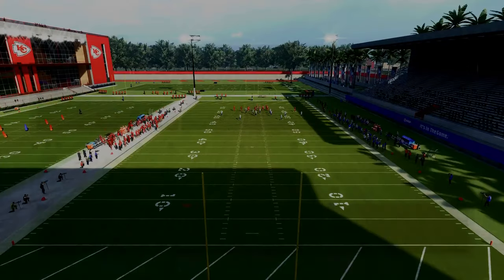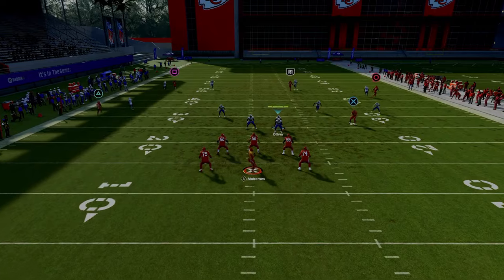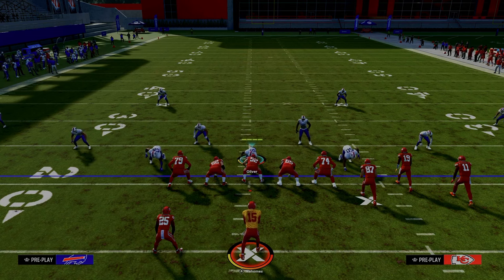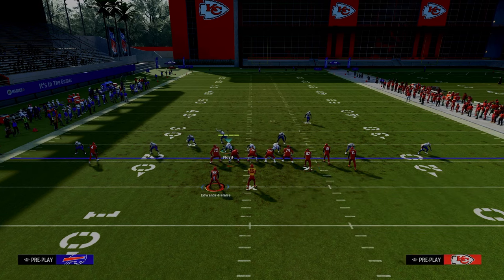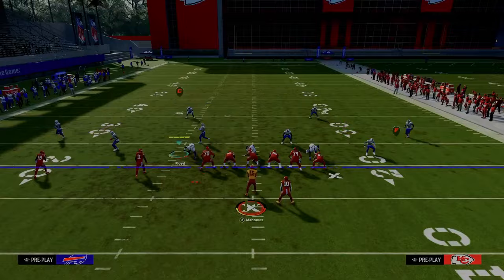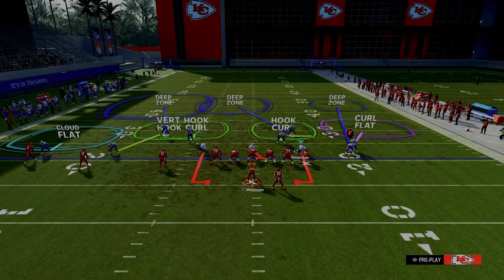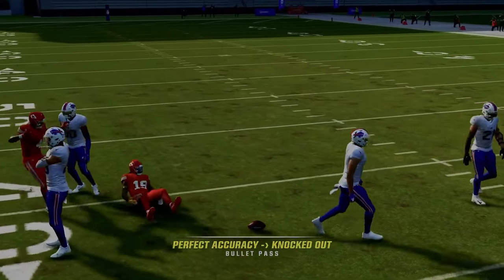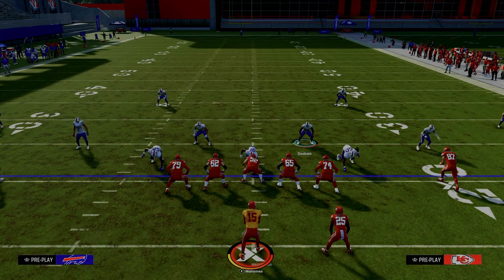Make Evey Defense You RUN 10x BETTER